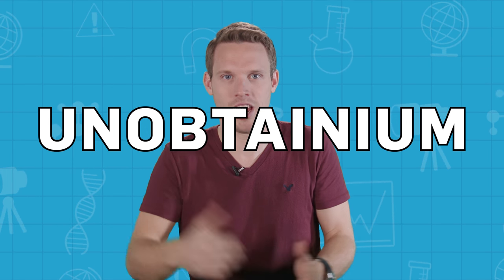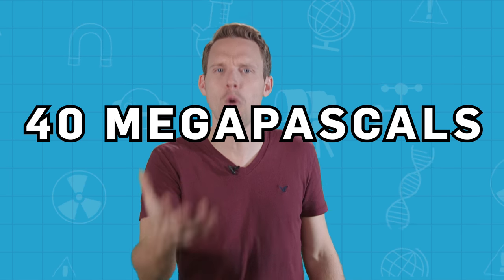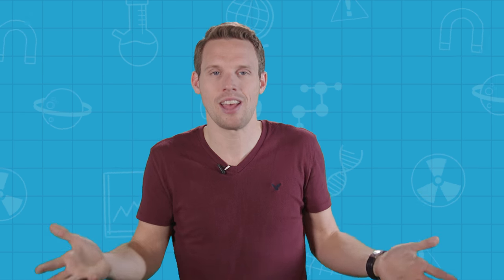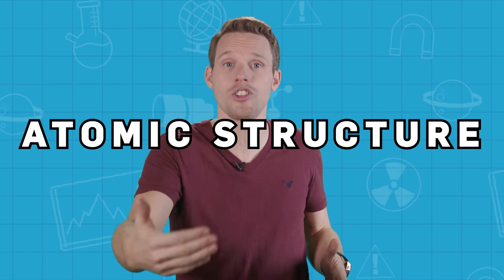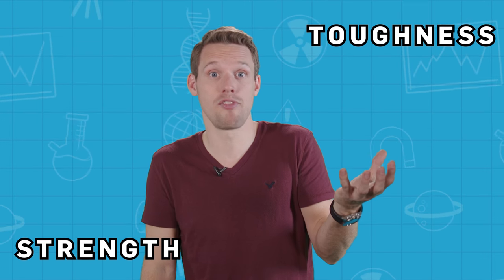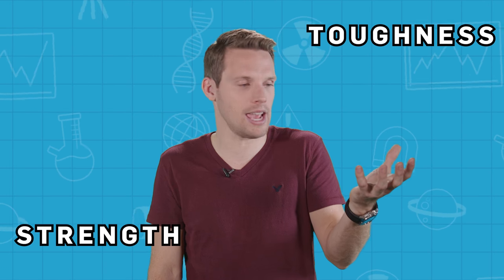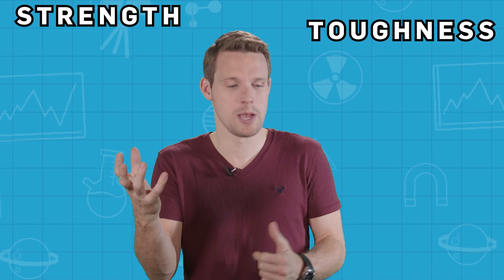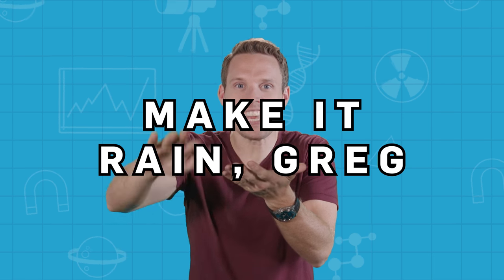What Is The Strongest Material? | Earth Science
Greg Foot takes a look to find a material that has the perfect combination of strength and toughness. You may be surprised where he finds it!

[1] London bus = 11.23 x 2.52 m, 12.45 tonnes. Pressure = force/area.